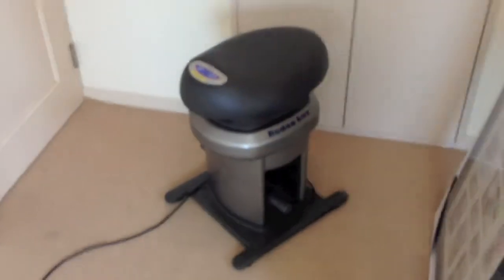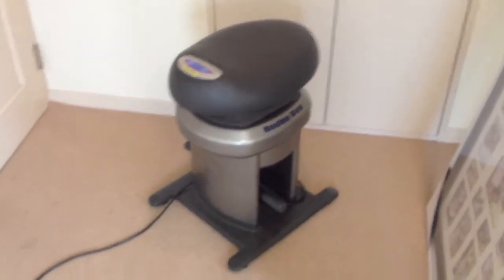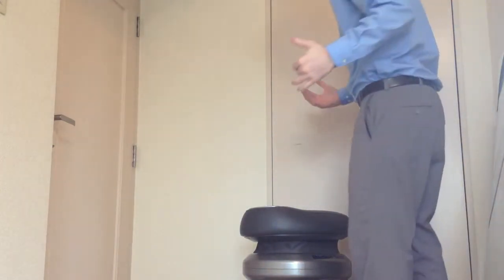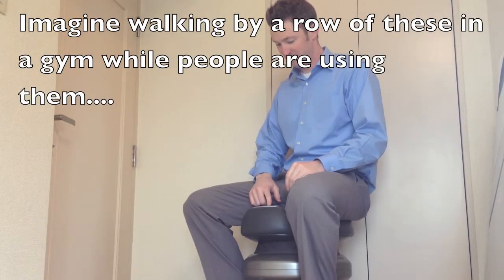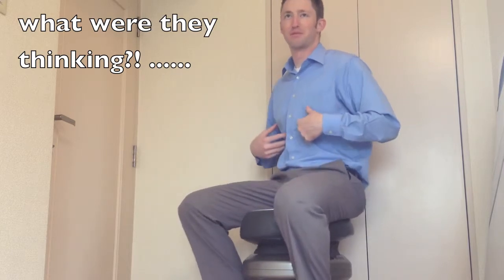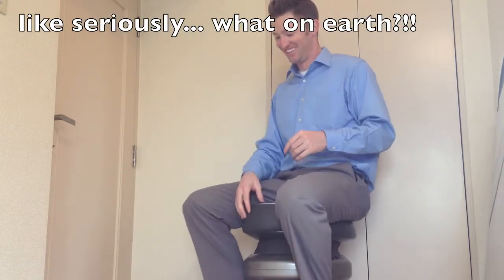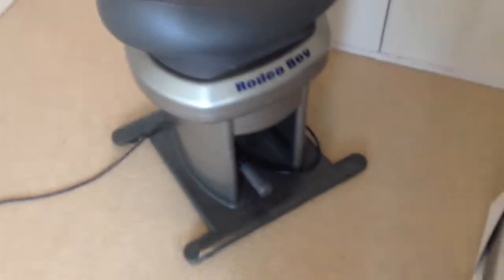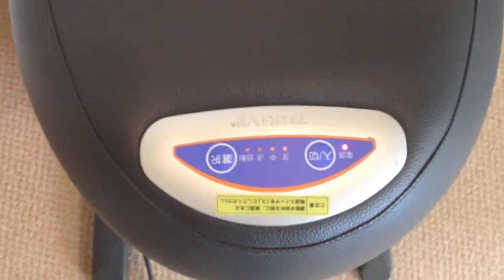World's WORST Invention! What the??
Japan is notorious for crazy inventions, and this is one of them. This is the Rodeo boy and it is "supposed" to work our your abs.